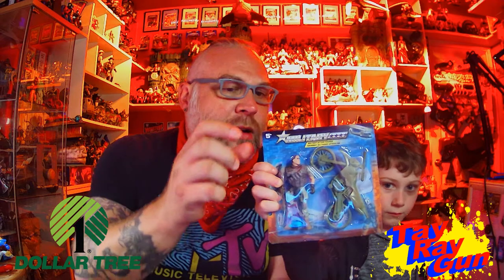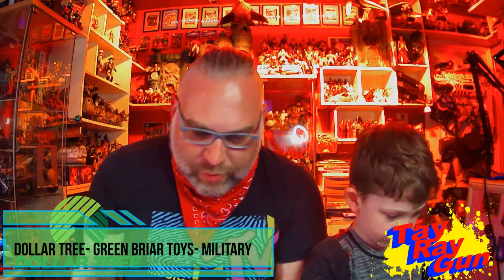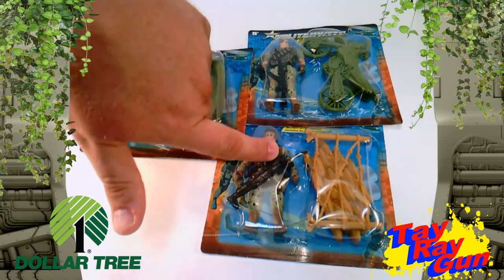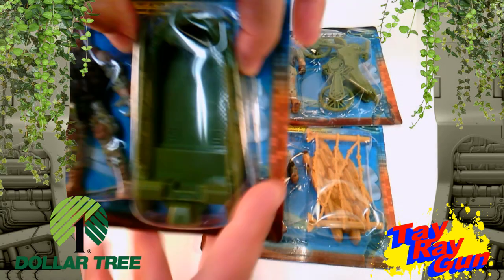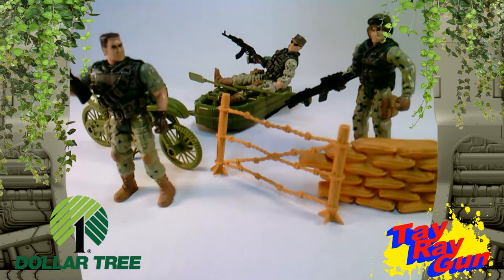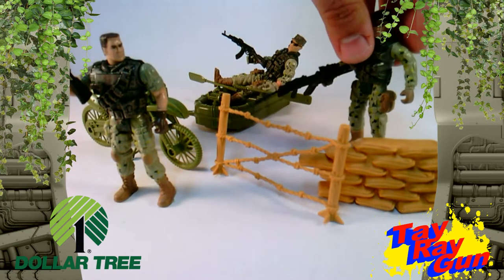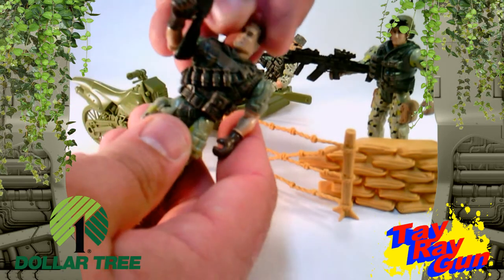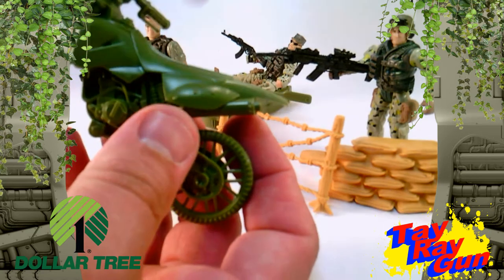Dollar Tree Military Action Figures! $1.00 figures with vehicles and weapons! Honest review.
Tay Ray Gun takes a look at Dollar Tree's Green Briar Military action figures! Will these be worth the $1.00 a figure, or will our money have broken into little plastic pieces? Let's watch and find out!